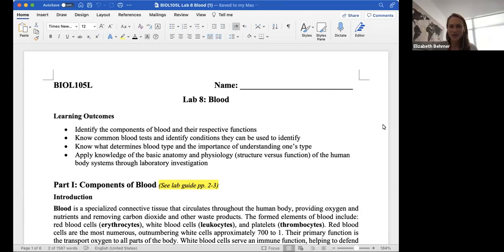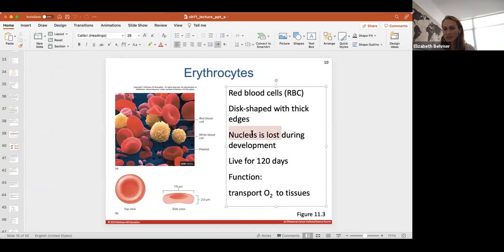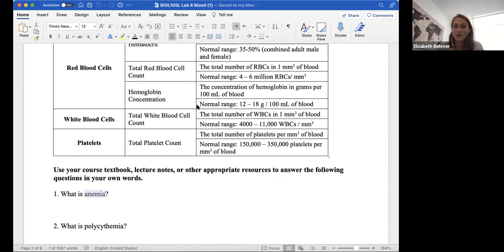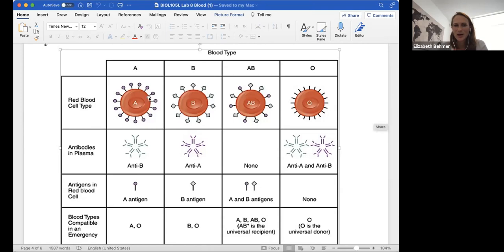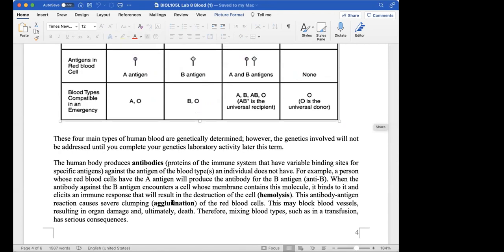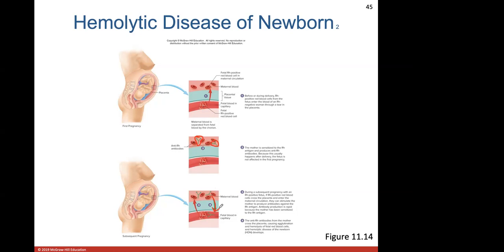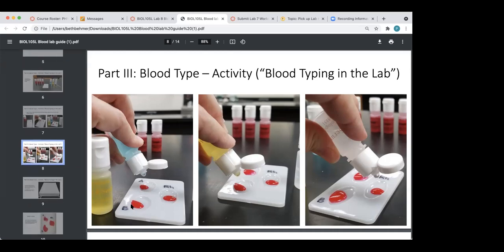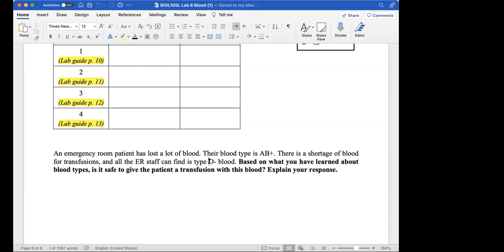Lab 8: Blood